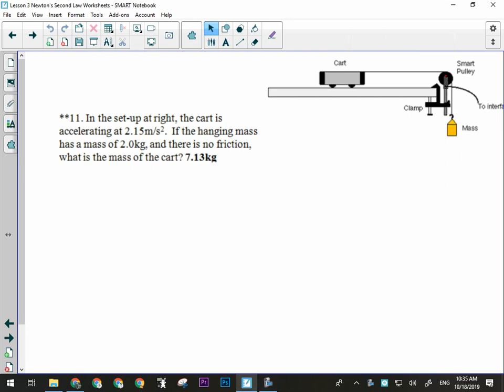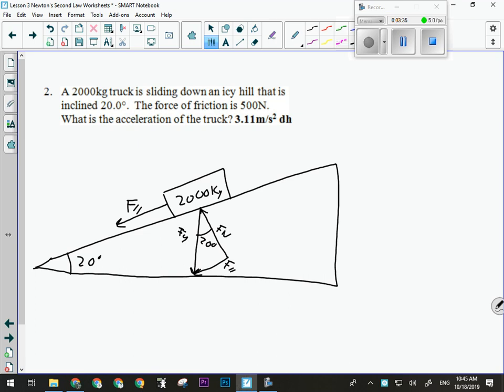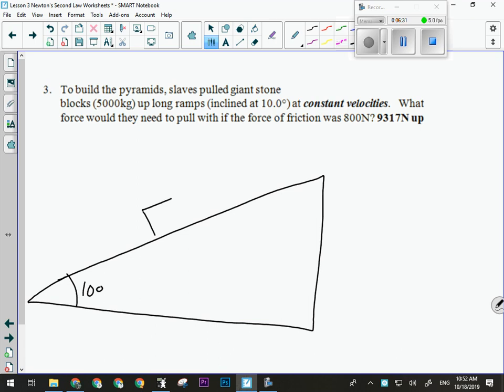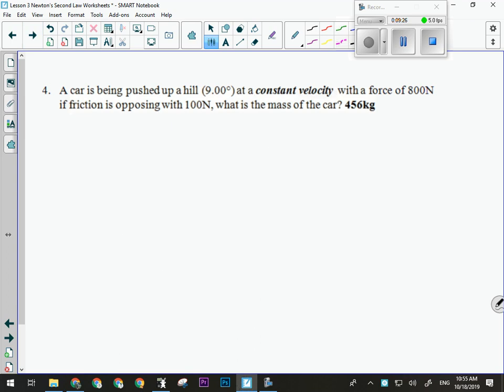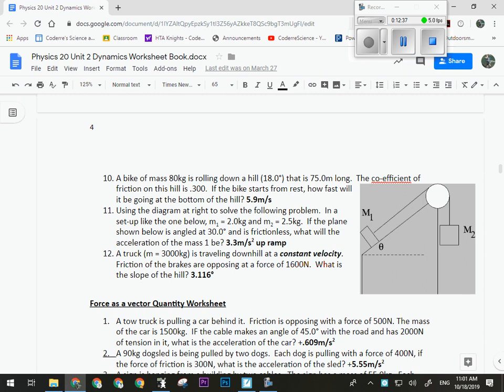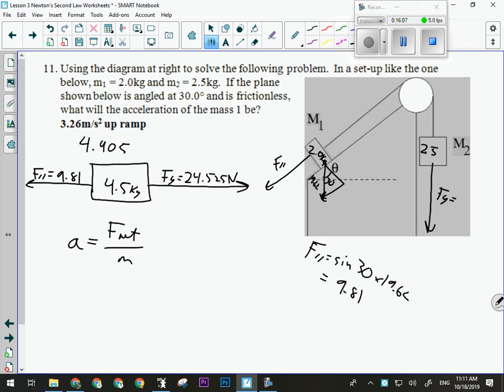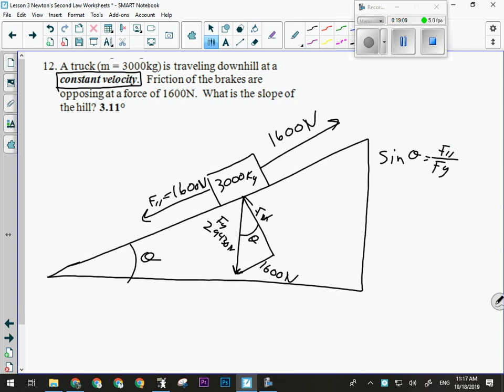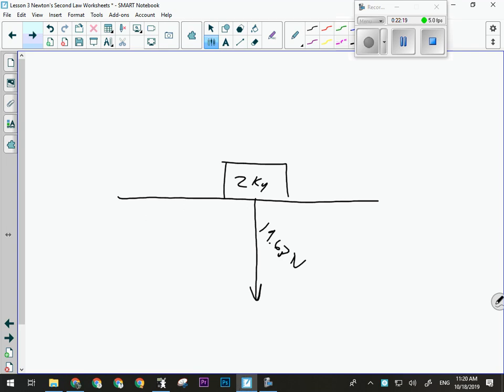Physics 20 | Newtons Second Law Part 6 Example Problems